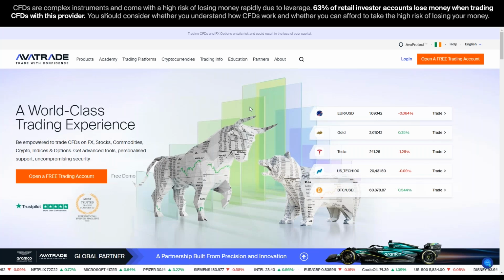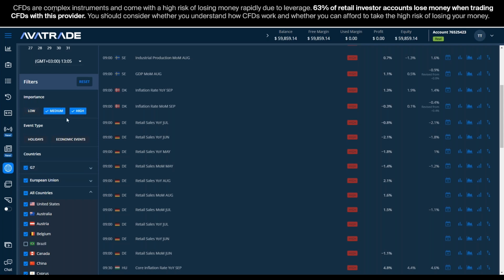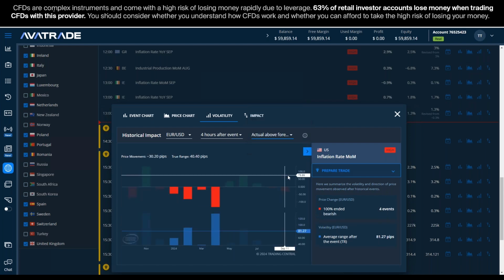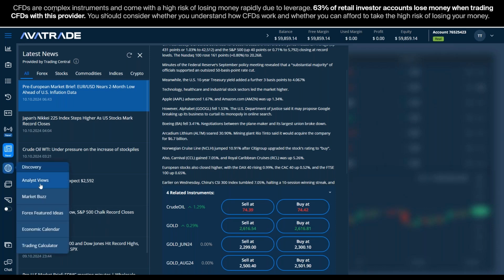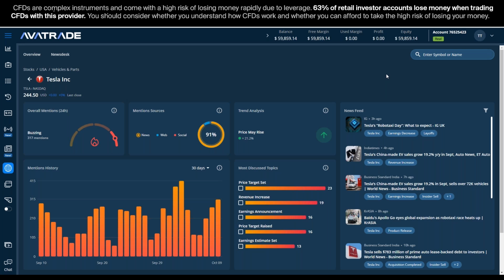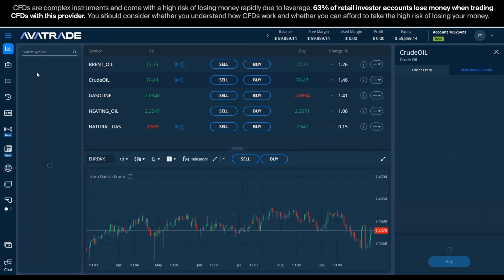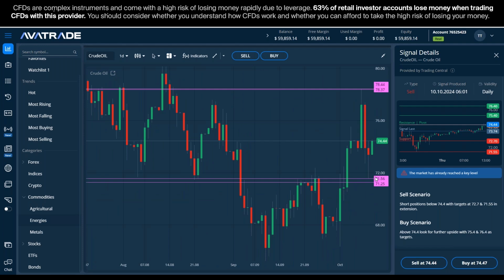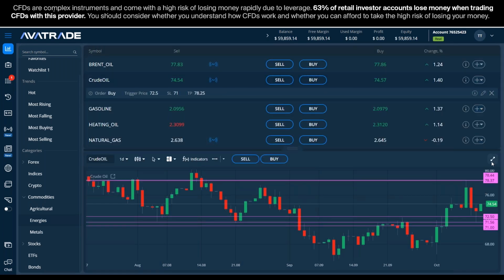10.10.24 | The Art of Fundamental Analysis: Investing with Knowledge